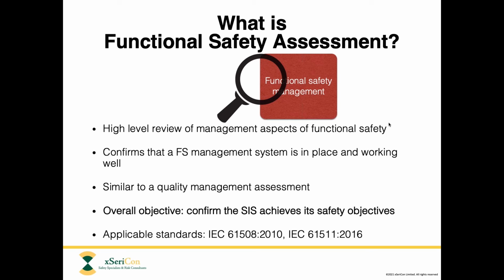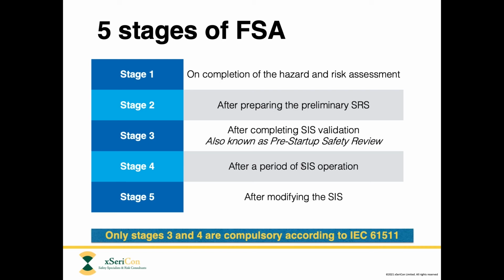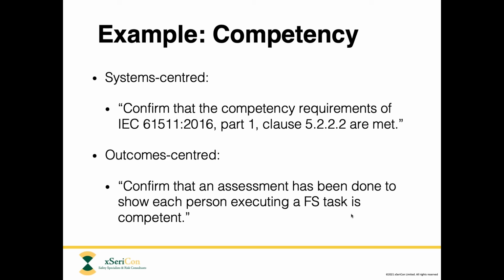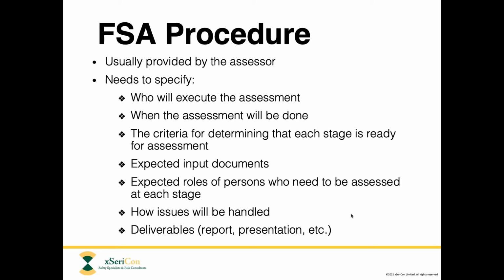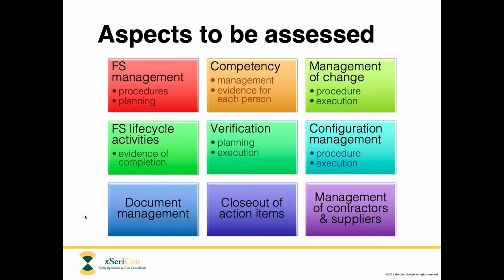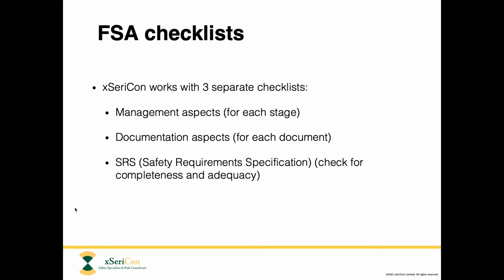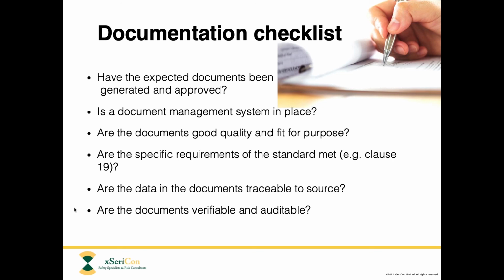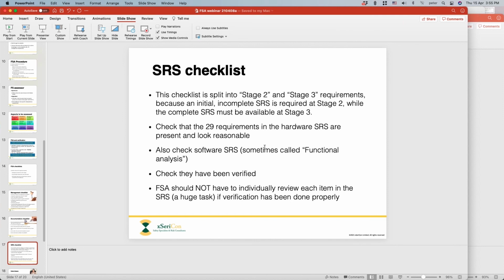Functional Safety Assessment webinar with xSeriCon